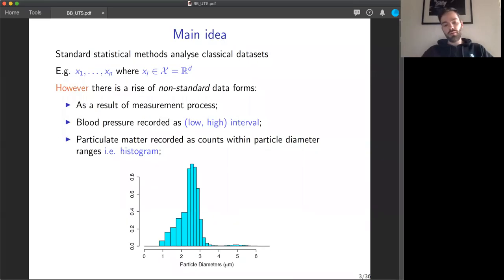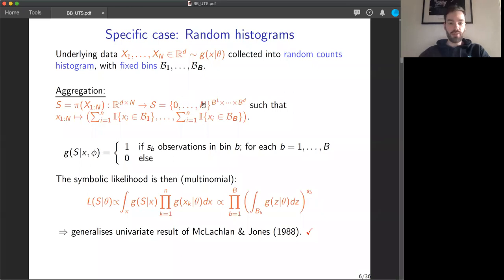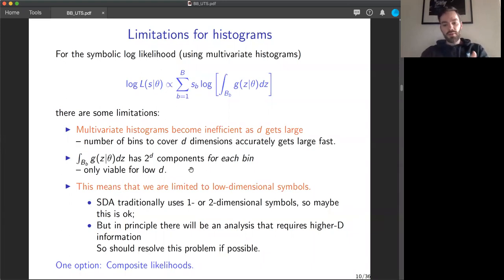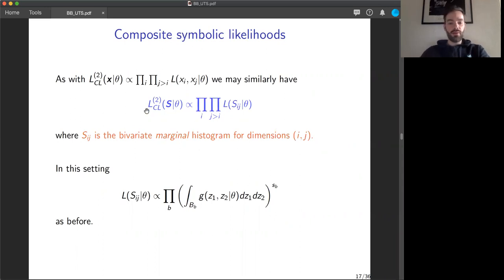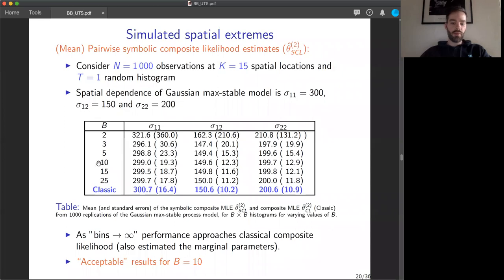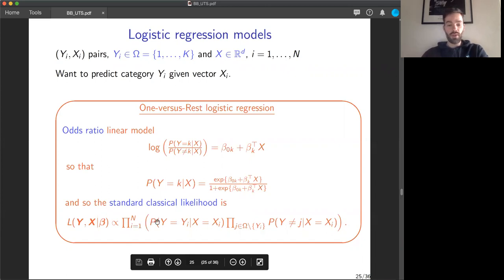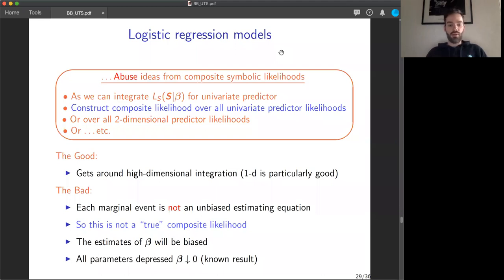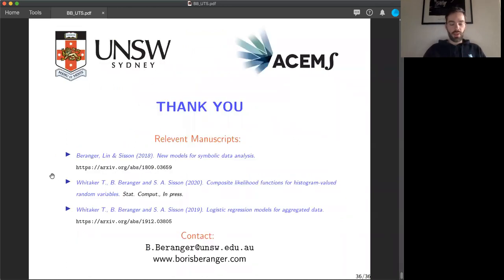Boris Beranger - Composite likelihood and logistic regression models for aggregated data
Dr Boris Beranger (UNSW Sydney) presents “Composite likelihood and logistic regression models for aggregated data”, 14 August 2020.
This seminar was organised by the University of Technology Sydney.